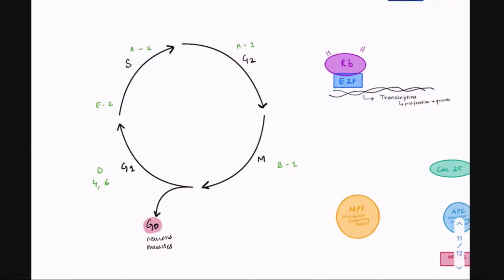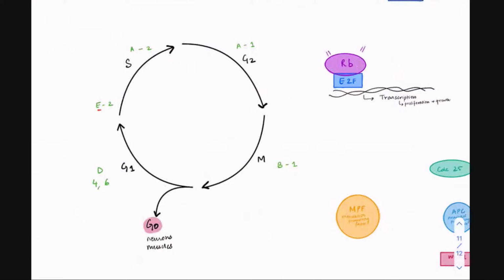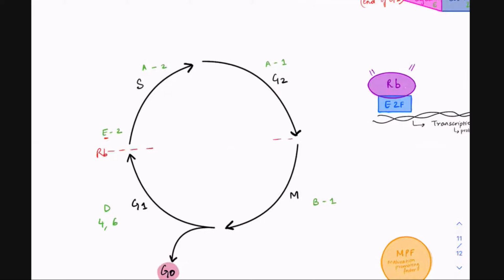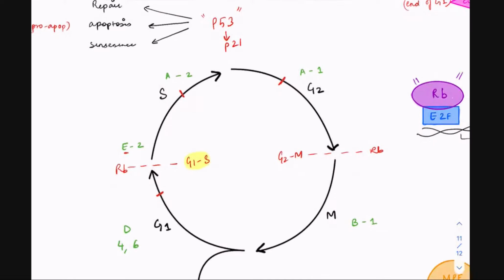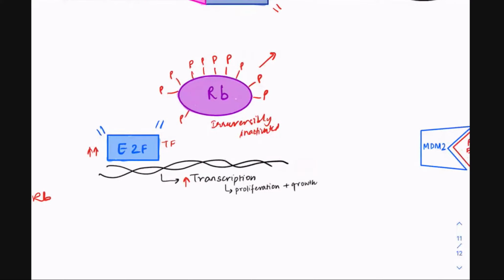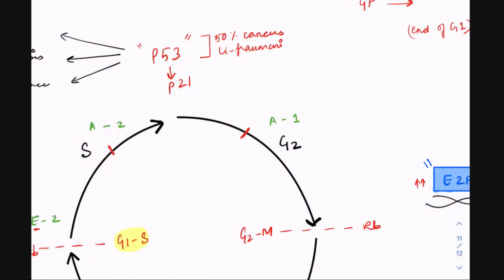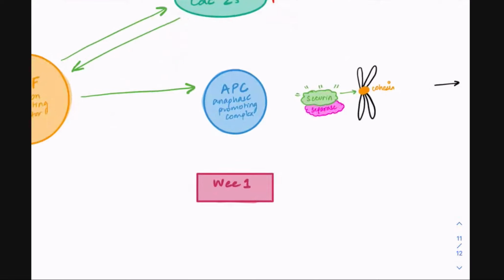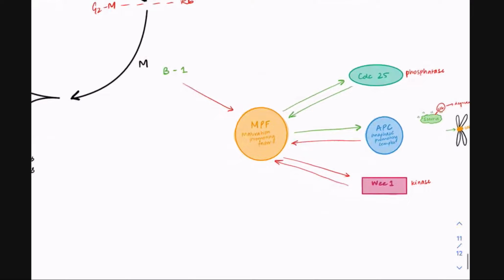Overview of Cell Cycle Control